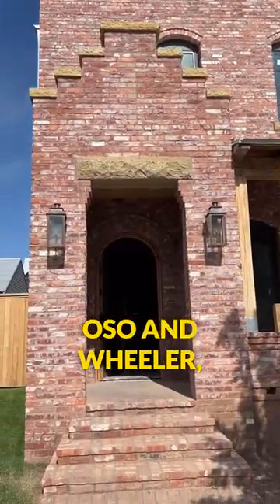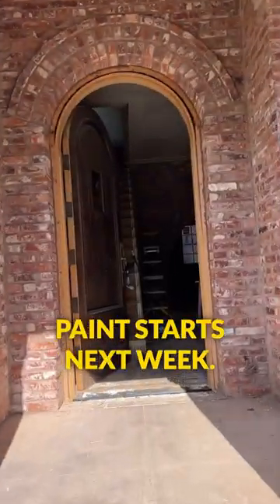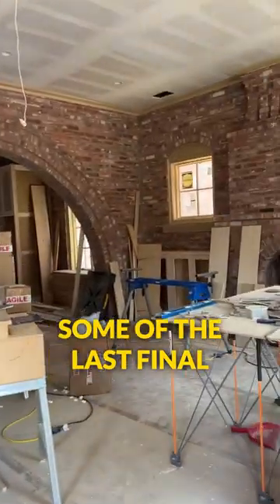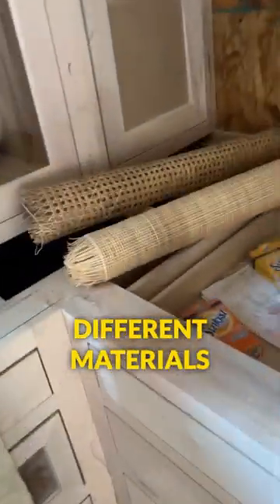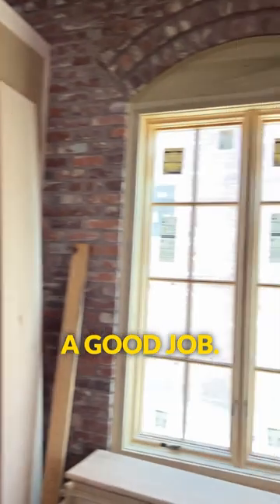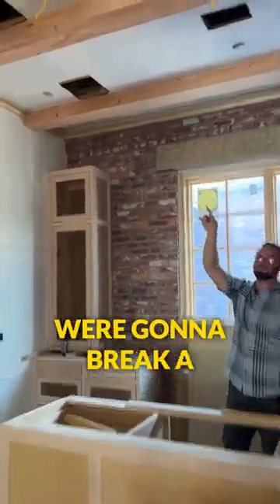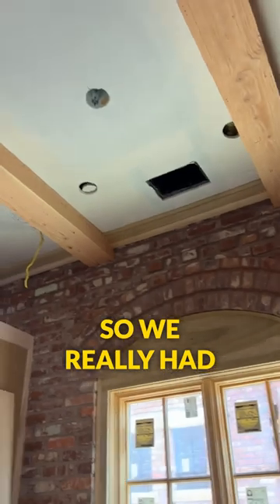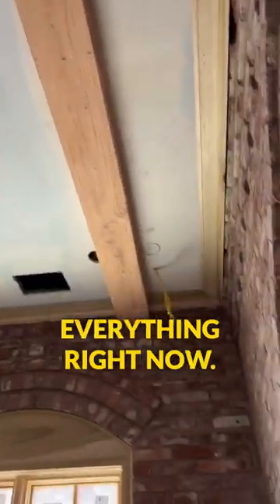Discover the Hidden Gems: Trim Details of Our Structural Masonry Brick House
Final walkthrough of our structural masonry brick house before paint, looking at and finalizing some awesome trim details in the kitchen from distressed box beams, cane in cabinet doors, and amazing interior brick and brick arch details!

If you want to build to last, built out of brick.